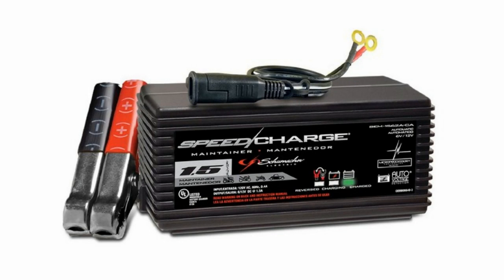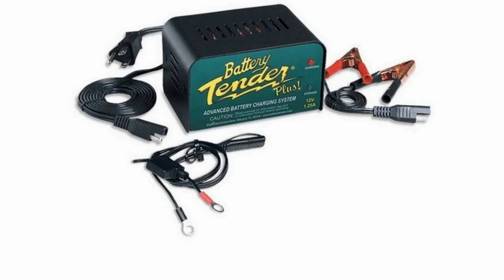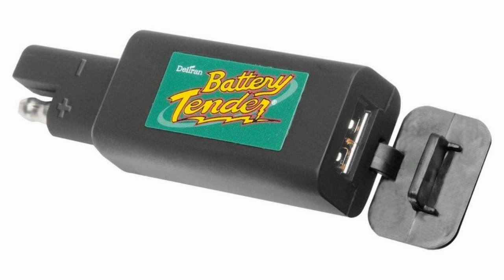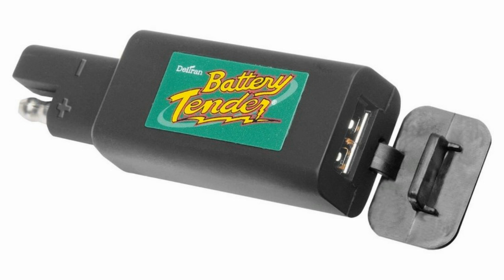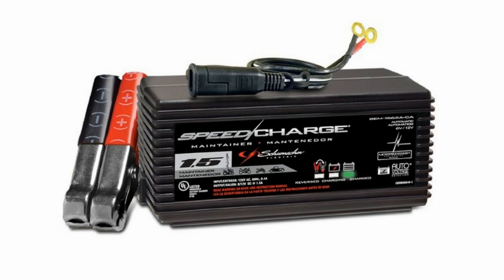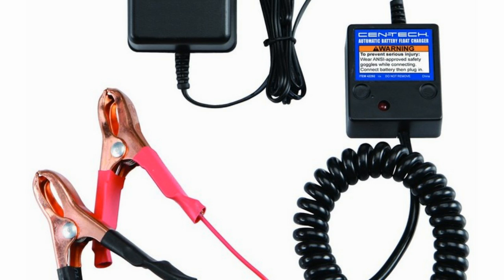Difference Between Battery Charger and Battery Maintainer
When it senses the voltage has dropped, a battery tender will resume charging. And the battery tender 5. Apr 7, 2011 battery charger vs maintainer and are both used for the same purpose of charging your nov 14, 2010 difference between a trickle tender is that constantly applies charge, whether fully charged or not.Battery Charger vs Battery Maintainer Keeping batteries charged is a somewhat major concern for those who routinely use them in golf carts, ...Battery charger and battery maintainer are both used for the same purpose of charging the battery of your automobile but there is a difference in ...Spock: "A Difference That Make No Difference Is No Difference" ... in my definitions, a battery maintainer and a battery tender are one and the ... The difference between a trickle charger and a battery tender is that a trickle charger constantly applies a charge, whether the battery is fully charged or not.I got a charger but was wondering if one was better than the other. The charger has a switch for 2 or 6 charge amp and it says it's okay for.I recommended he get a battery maintainer that he can simply leave on ... The difference between a battery maintainer and a charger is that a ... Understand Performance Differences Before Choosing a Trickle. Charger vs. Maintenance 12Volt Battery Charger. SOUTHLAKE, TX—MAY XX, ...Hello, I see the term trickle charger being used quite often and there is a difference between that item and a battery maintainer. Years ago ...